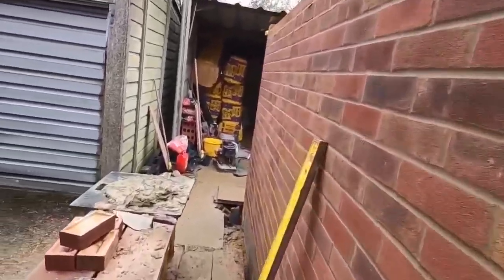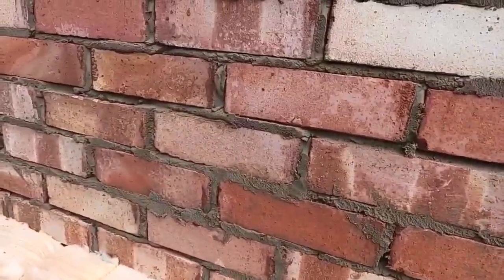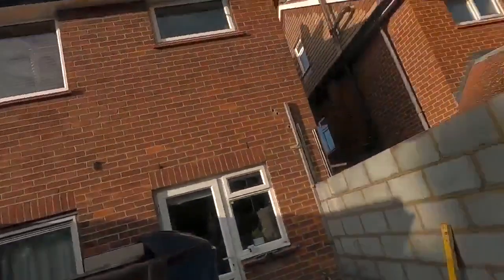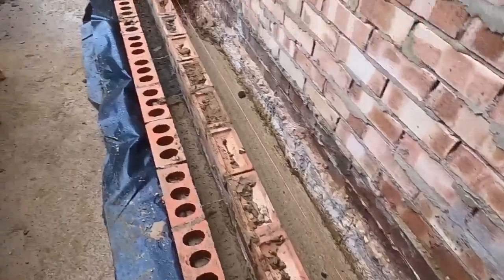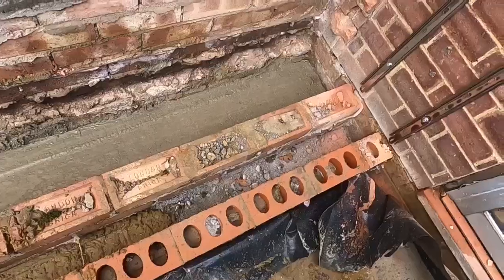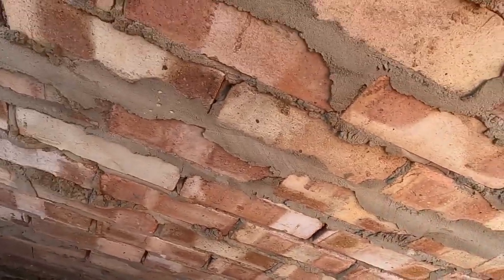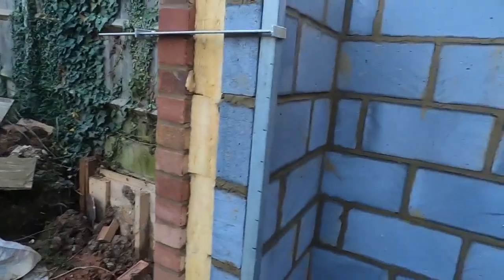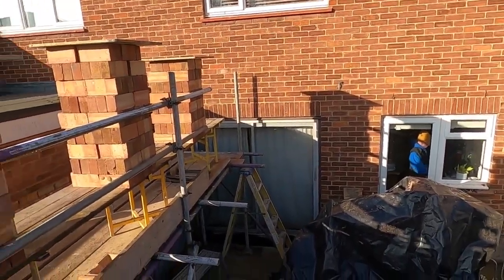Brickwork Extension part 2